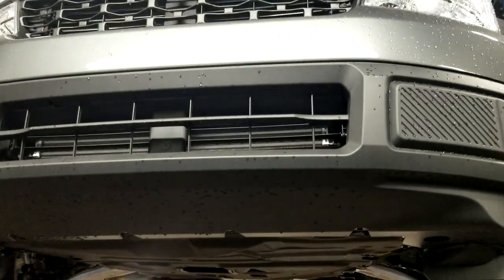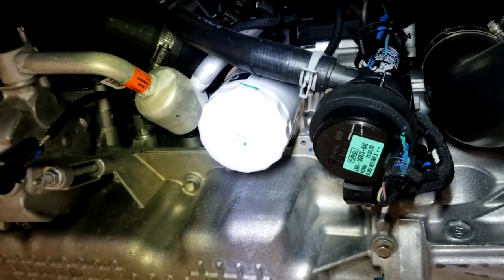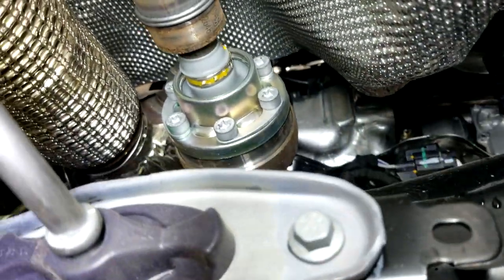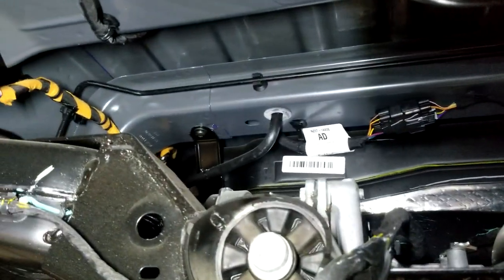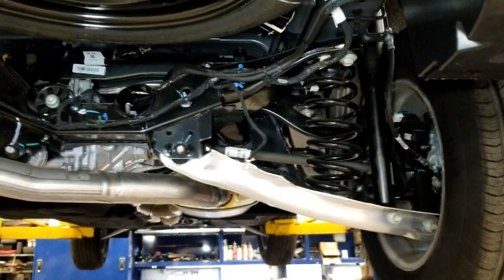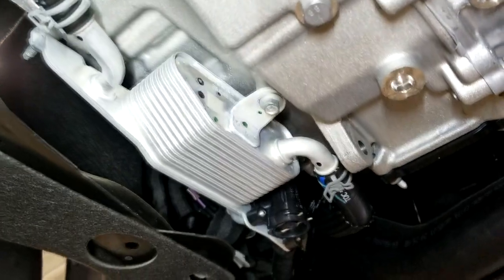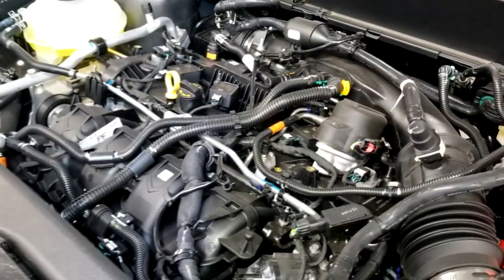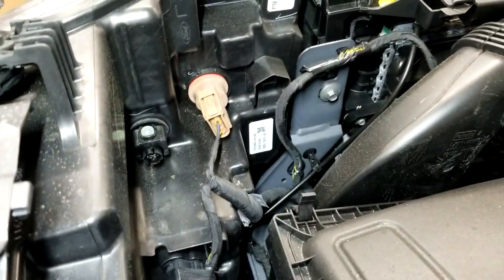2022 Ford Maverick 2.0L 4x4 Bottom View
A look at the underside mechanicals of the 2022 Ford Maverick 2.0 AWD